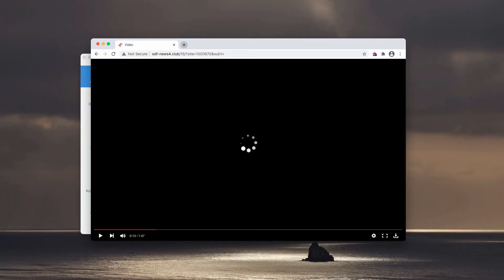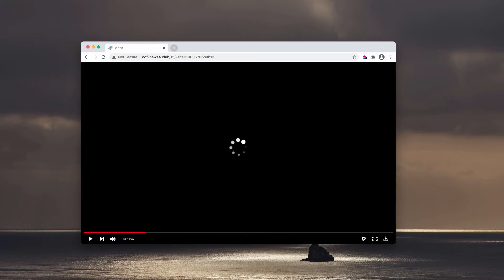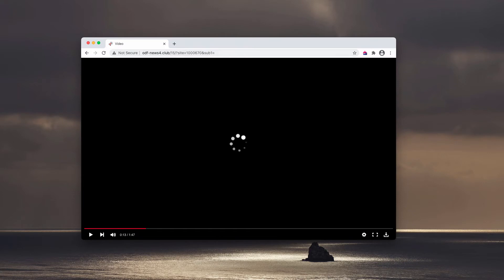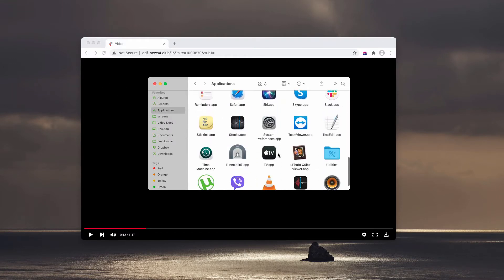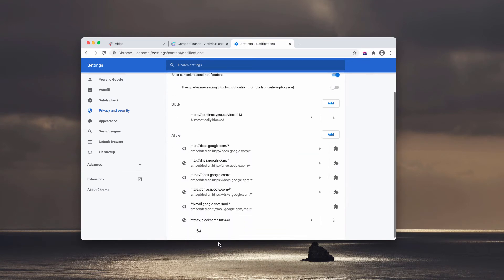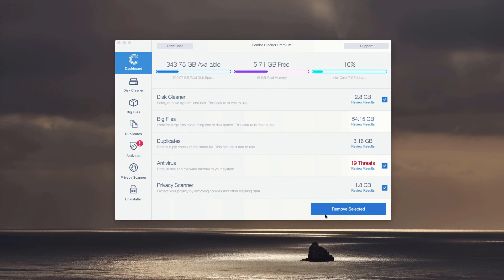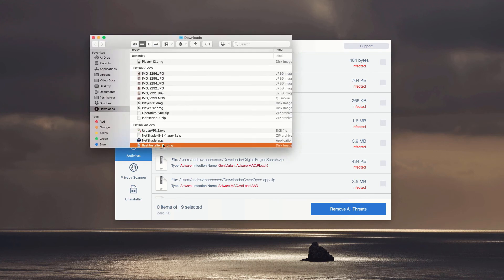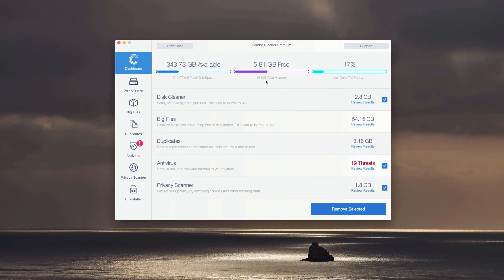Odf-news4.club web push notifications - how to delete?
Odf-news4.club is a deceptive pop-up that attempts to infect your Mac browser with uncontrolled web push notifications. Remove them with Combo Cleaner Antivirus or follow the manual suggestions in the video.